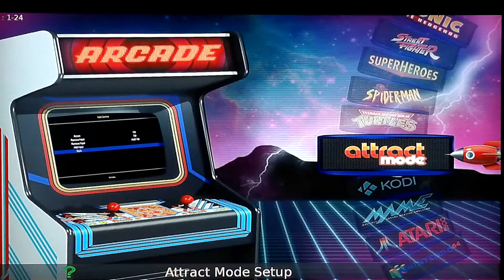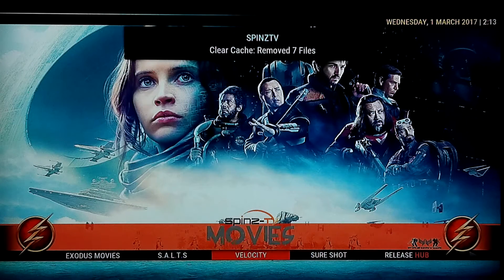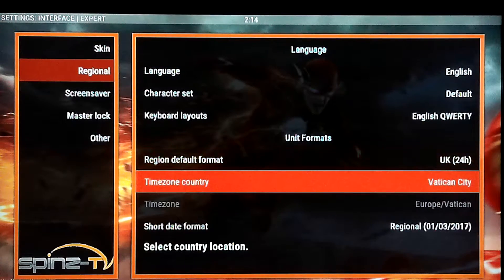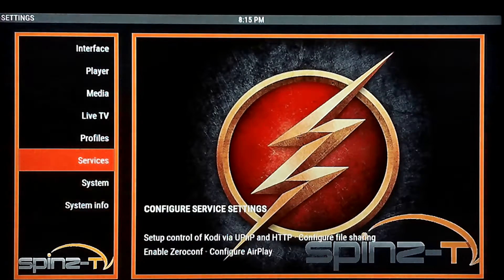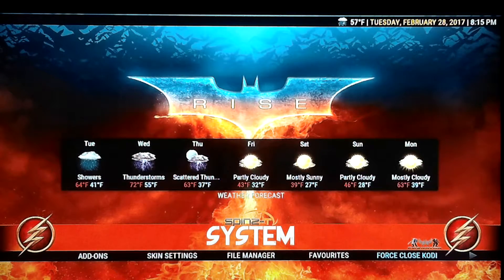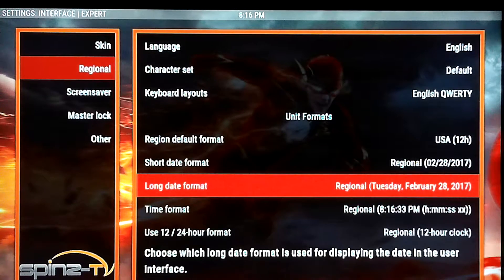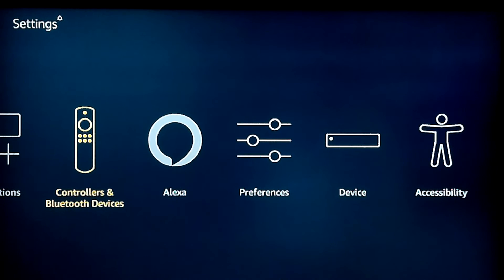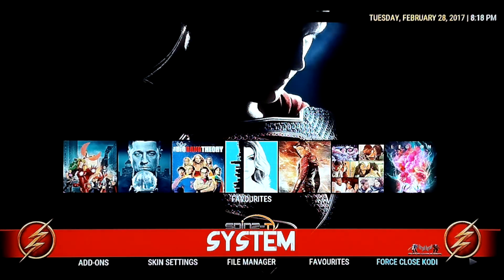How To Set The Clock & Weather in Kodi - Raspberry Pie & Firestick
A quick video to show you how to set up your clock and weather for Kodi. There is a difference if you're running it on a  pie or a Firestick so  you wan't want to miss this.

Need to get your own Raspberry Pi  3? Purchasing through the link costs you nothing extra and helps fund the channel.

***Raspberry Pi 3